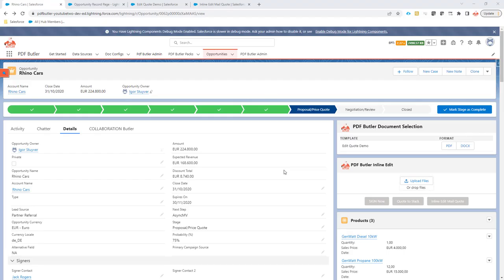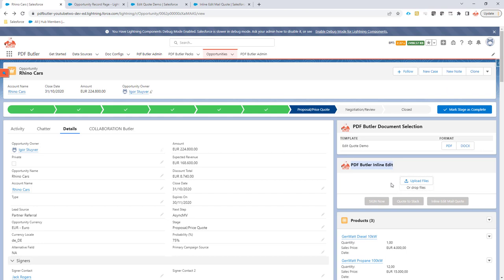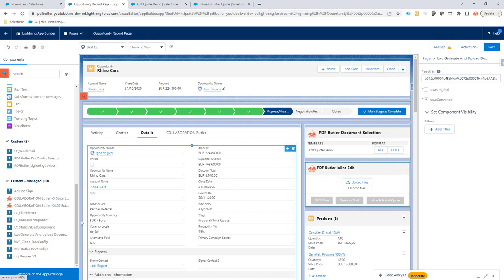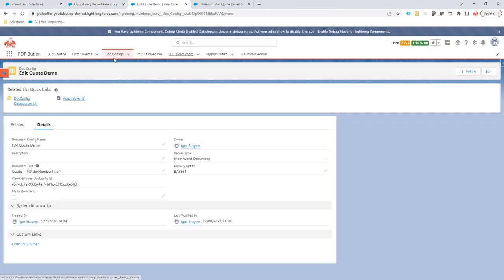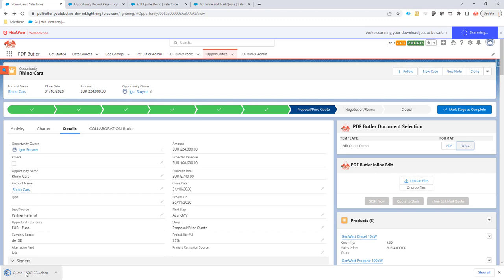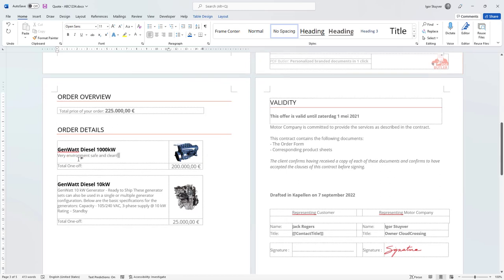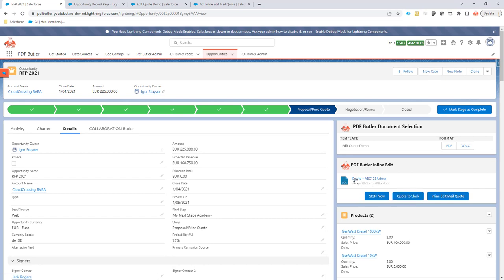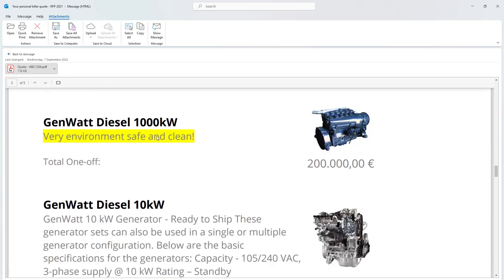PDF Butler - Inline Live Edit Component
In some cases, you have to make changes to the document or collaborate with your legal, solutioning, ... teams on the document before sending it out.

With this component, you can easily upload your updated DOCX file and continue the process directly from Salesforce. This component will convert the DOCX to a PDF and run your pack. That can be any action like email, digital signature or just storing the PDF in SFDC.

Because you are working with a DOCX file, you have full control over the information in the document you want to change. As you are working in MS Word (or other editors) you have the world's best document editor which makes it much easier for anyone in the team to make changes and on the Word document, you can collaborate with your teams that are not working in Salesforce (eg Legal).